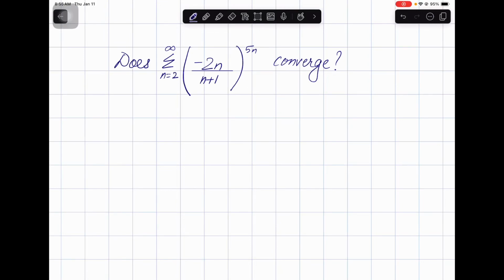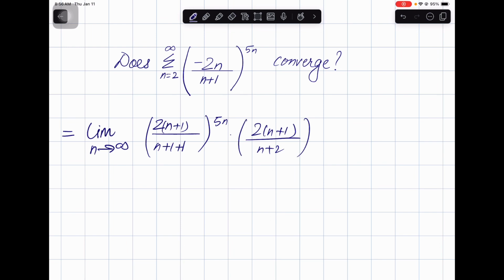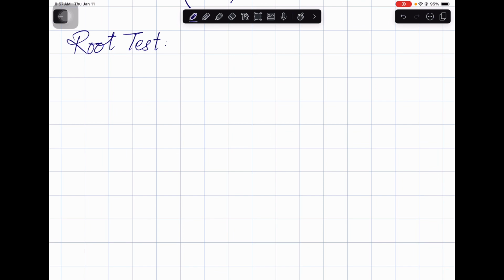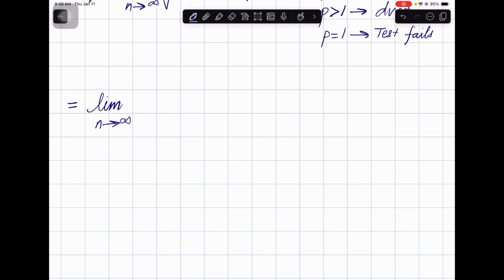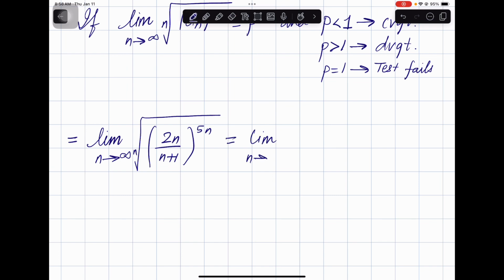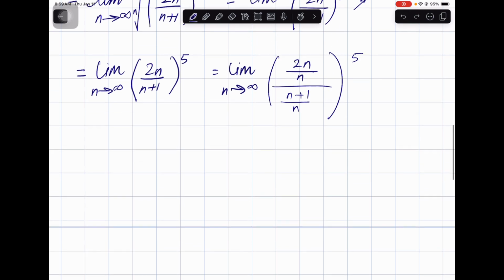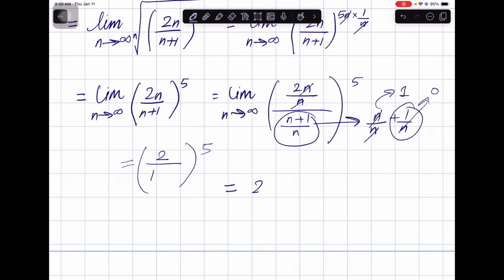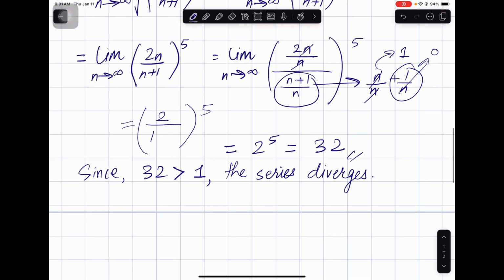Does the series ((-2n)/(n+1))^5n converge? Use of Root Test